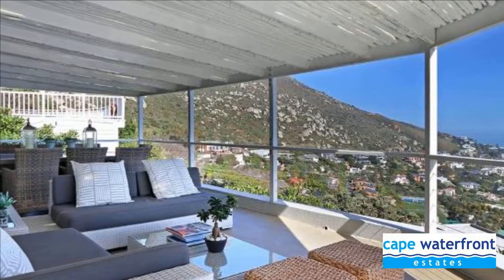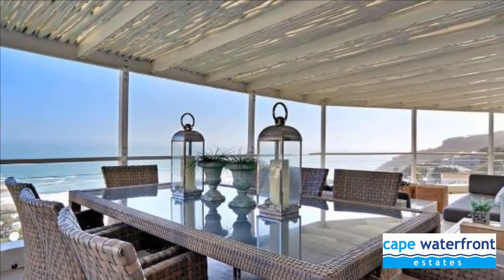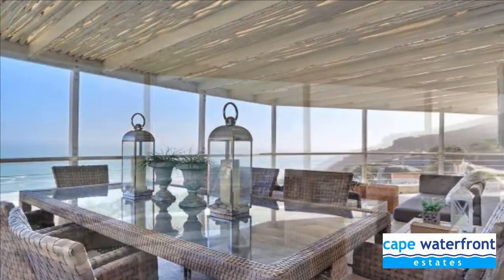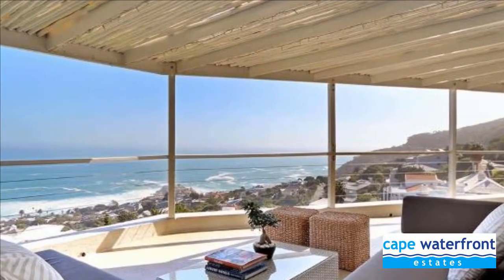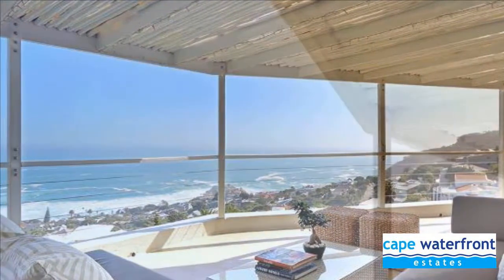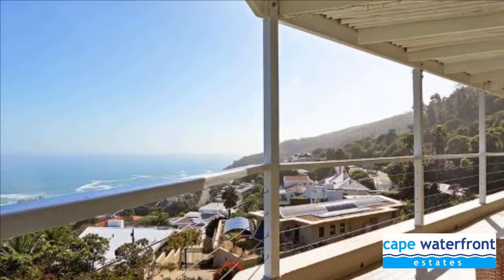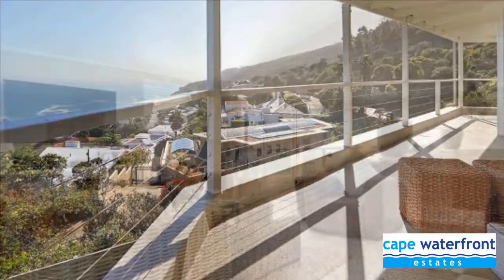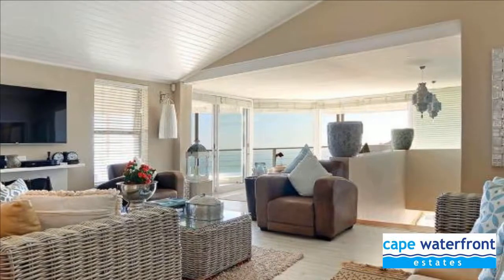6 Bedroom House For Sale in Llandudno, Cape Town, Western Cape, South Africa for ZAR 25,500,000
A sensational seaside home which simply exudes luxury but retains that distinctive laid back beachy feeling from its light and airy coastal architecture to its stunning finishes and exquisite beach house decorative flair.  Set high on the mountainside surrounded by indigenous  gardens offering panoramic ocean beach and mounta...